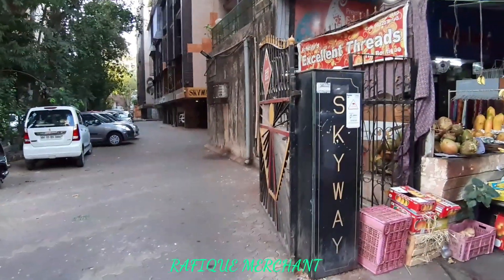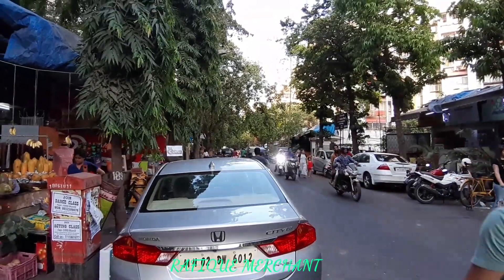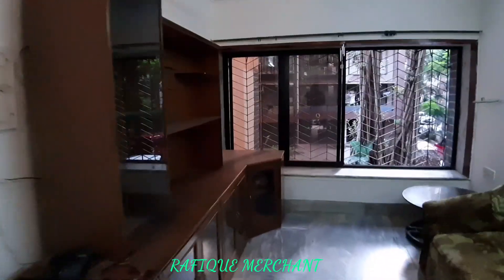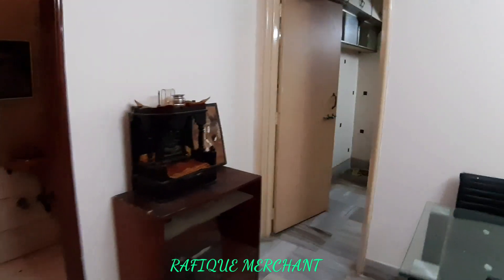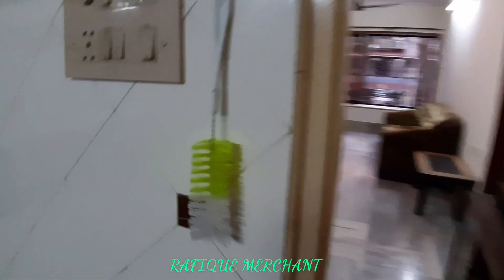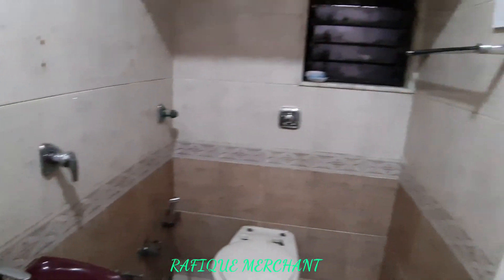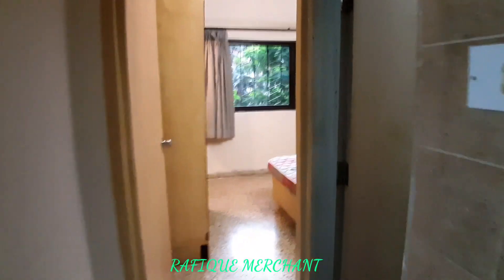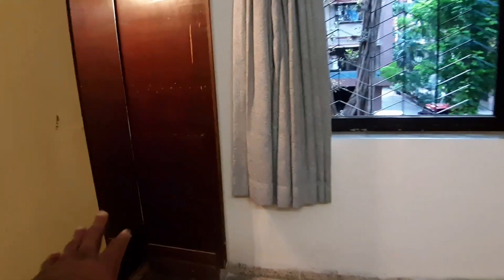2 BHK Skyway Apts, Shastri Nagar Lane 2, Shastri Nagar, Andheri West